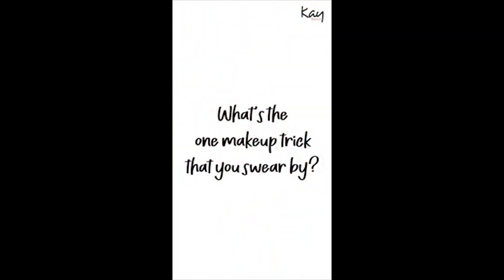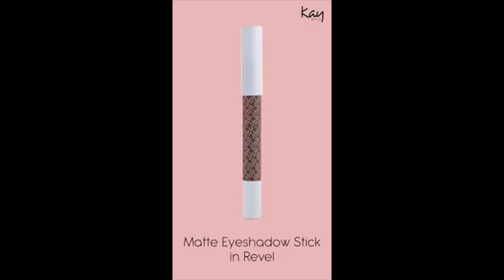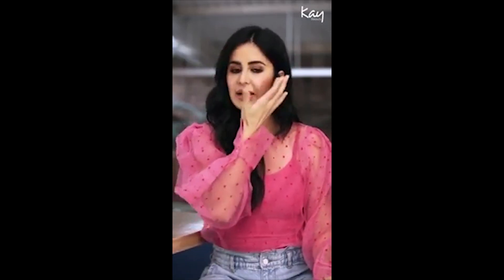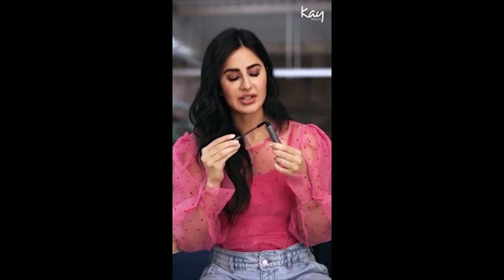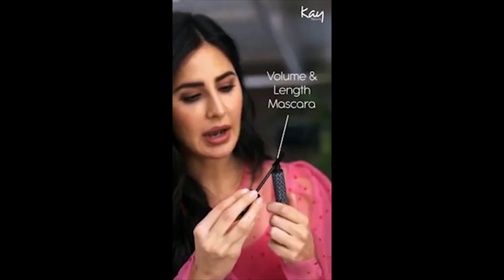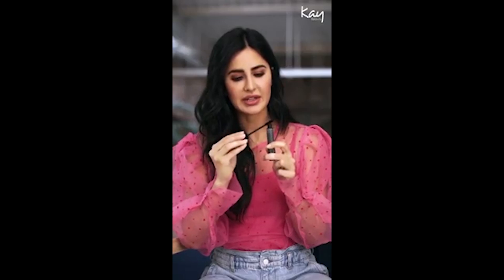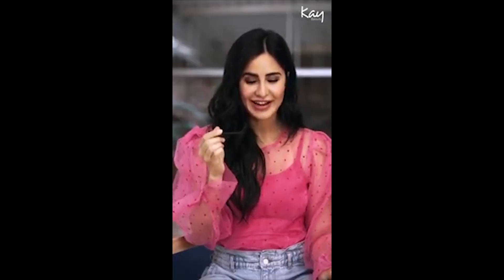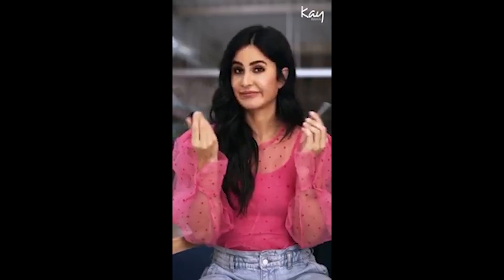Katrina Kaif On All The Beauty Question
Like * Coomment * Share